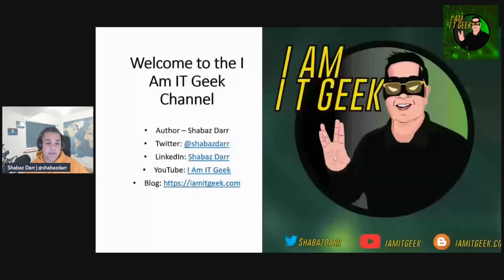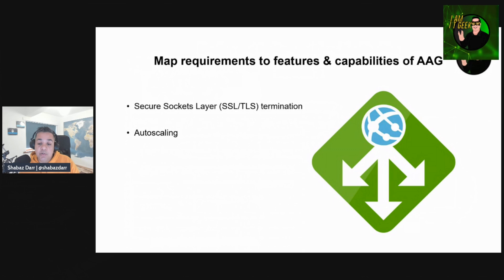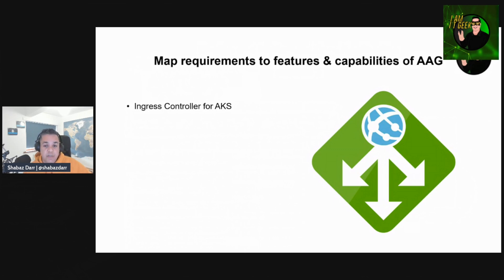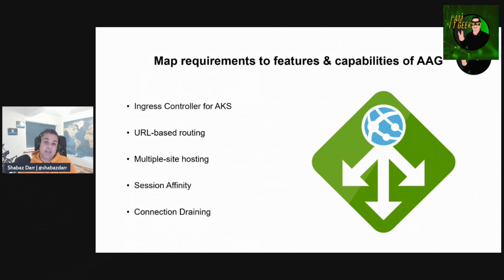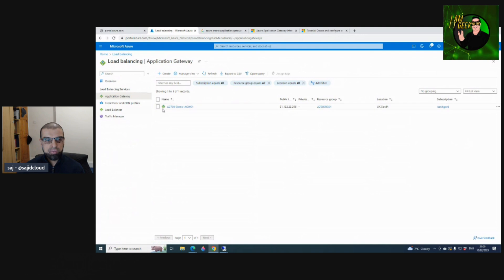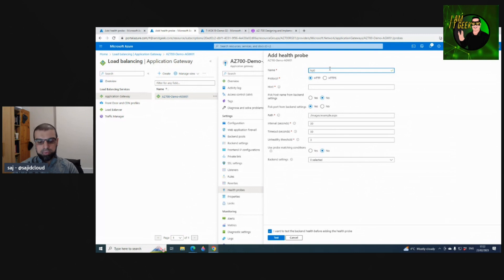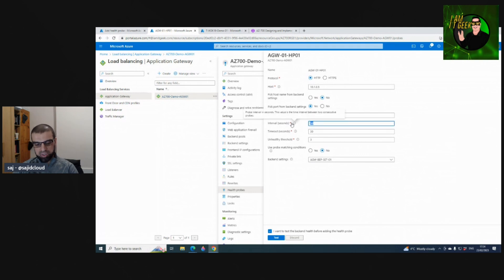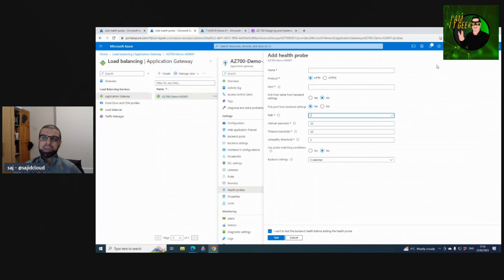AZ 700: Module 3 - Design and Implement an Azure Application Gateway Part 1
Welcome to episode 23 of my AZ-700 Designing and Implementing Microsoft Azure Networking Solutions exam prep series. Today we look at Design and Implement Azure Application Gateway which is a two part topic with this being part 1!

00.00 - I Am IT Geek Introduction
00:56 - Episode Summary
01:40 - Map requirements to features & capabilities of Azure App Gateway
07:08 - Identify appropriate use cases for Azure App Gateway
08:23 - Demo 1: Create a backend pool
10:22 - Demo 2: Create a custom health probe
14:49 - Episode Summary

Useful Links -